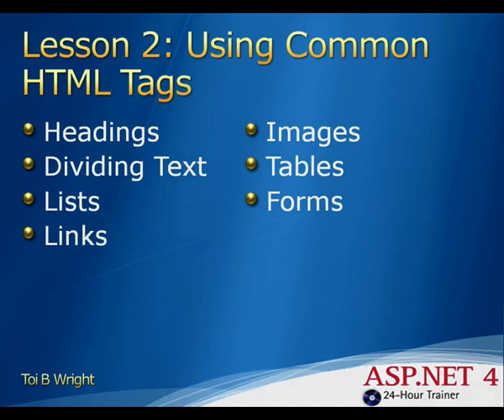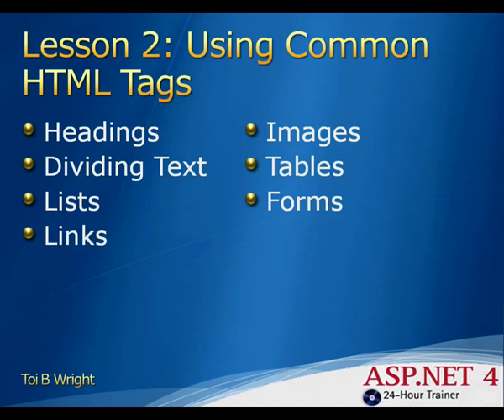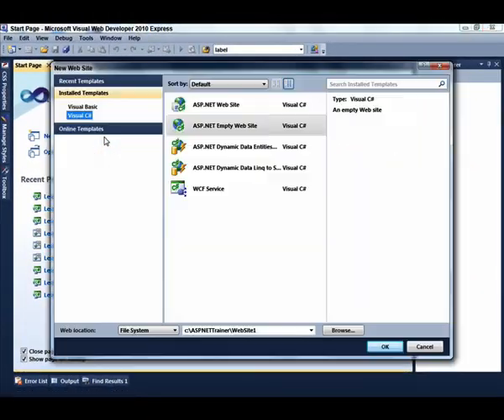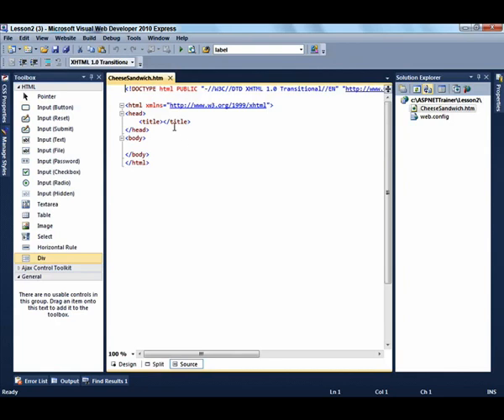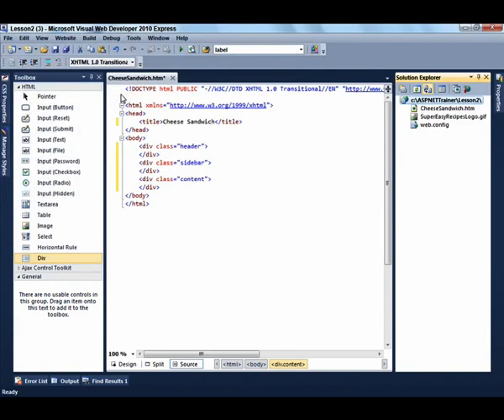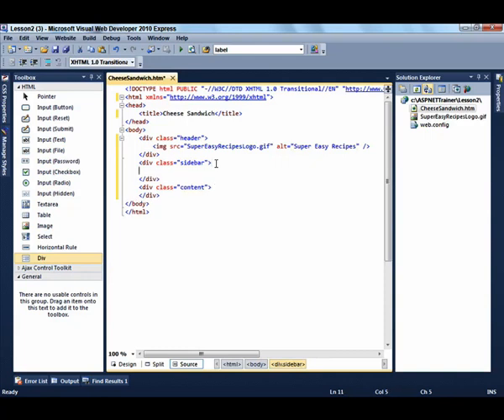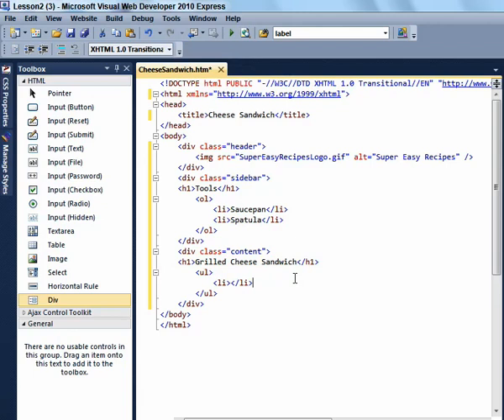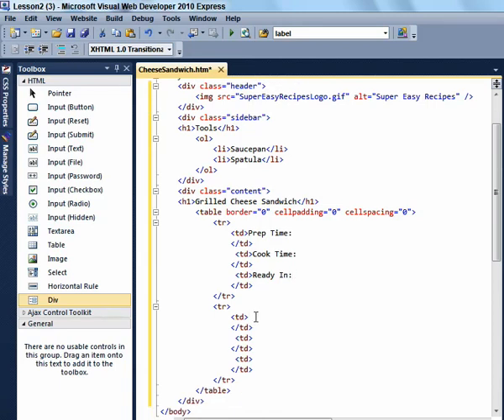Lesson 2 - Using Common HTML Tags